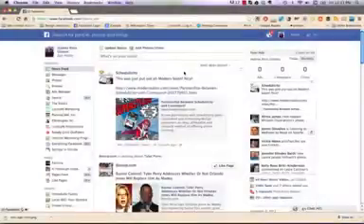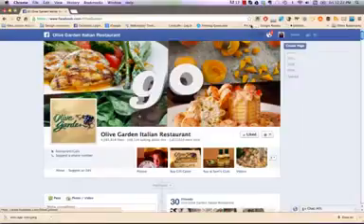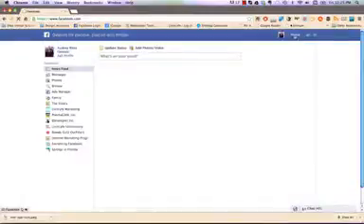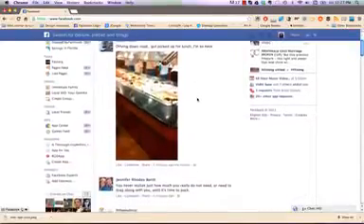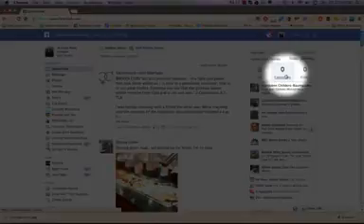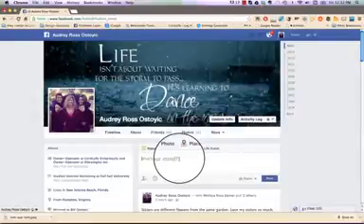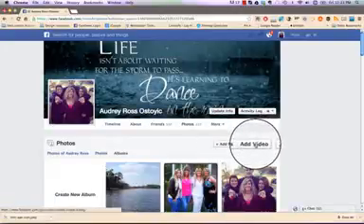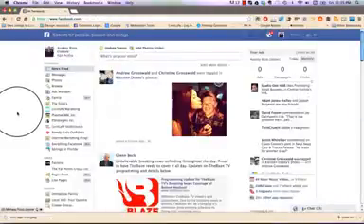Facebook Guide to Beginners